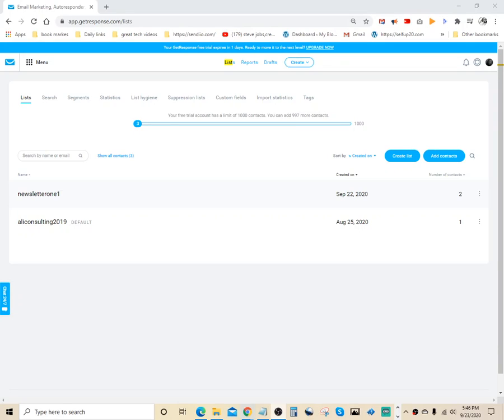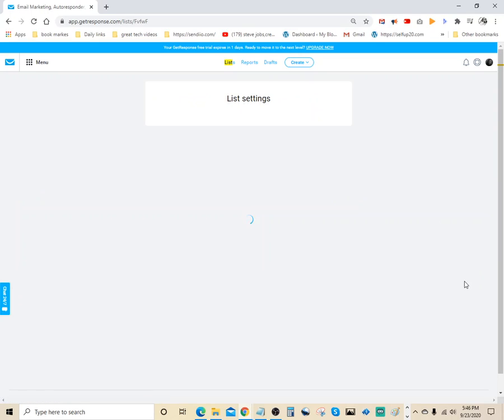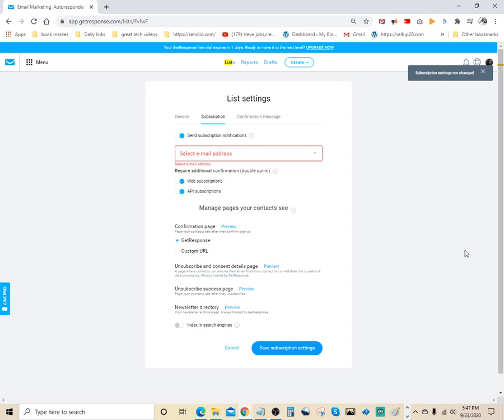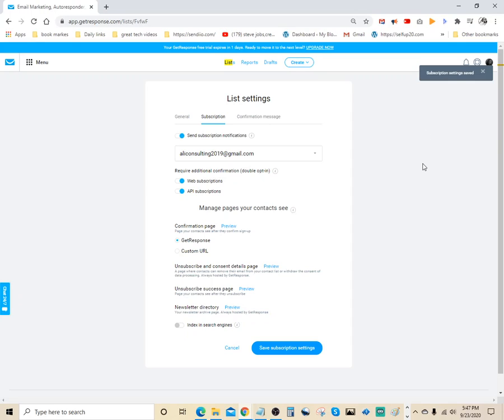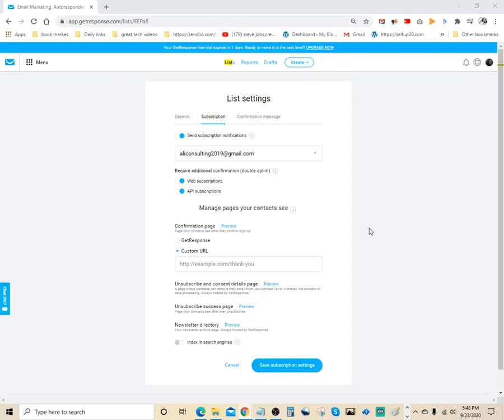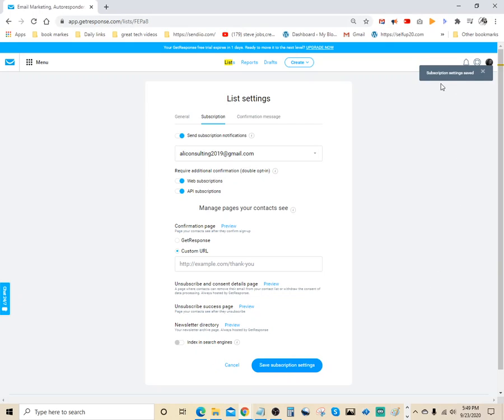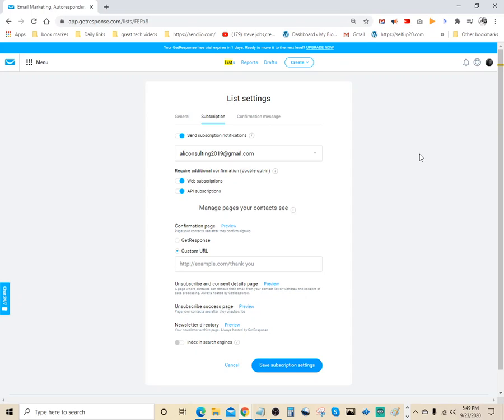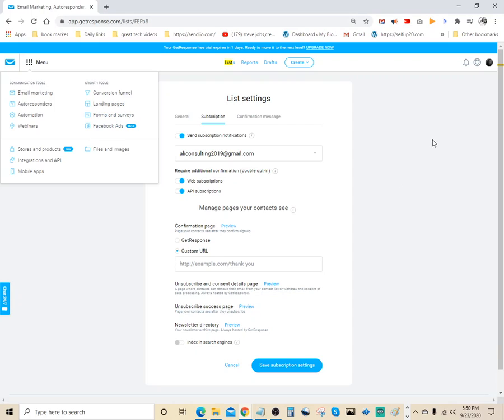📌How to disable Double Opt-in in💎GetResponse💎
List Building Program
Progress report on my list-building plan

Hi, my friend,

As you’ve probably noticed, I’m on a mission to expand my business. So I’ve been trying every list-building technique in the book.

Know what works best so far? It’s giving visitors lots of creative ways to sign up for my list. So I’ve been exploring the collection of form types included in my GetResponse email marketing account.

Or place a fixed-bar form at the top of the reader’s browser, so it’s always in view.

And GetResponse includes interesting ways to grab attention — a shake form that … well, it shakes (very gently) to catch the reader’s eye. There’s an exit pop-up form you can set to appear when the reader is leaving (to reduce bounces). And an image pop-up form that allows you to add a colorful photo or image.

One of my strategies is to offer a sign-up incentive. I use a download form that releases the e-document and adds the new subscriber to my marketing list

You can customize these forms. In fact, there’s a Color Magic tool that matches the form colors to the colors on your website or blog automatically. And any form can be coded to add the new subscriber to the campaign of your choice.

Difficult? Nope. After I finish choosing the settings, I copy a snippet of code and paste it into the website HTML — and there it is, looking great.

What else? Oh yes, you can add custom fields to the form. The extra data is useful for segmenting my list, personalizing messages, and providing dynamic content.

As you know, I started using social media to build my list. (If you’re not, it’s time to wake up and smell the coffee.) GetResponse has free tools that integrate sign-up forms with everyday business tools like Facebook, WordPress, PrestaShop, Joomla, WooCommerce, and many more.

To sum up, I couldn’t be happier with the growth of my email list. Once you get forms in place, they keep working night and day, week after week. And if a particular form seems to be under-producing, I can run an A/B test and then tweak it to find out what works best.

Best regards,

Ali